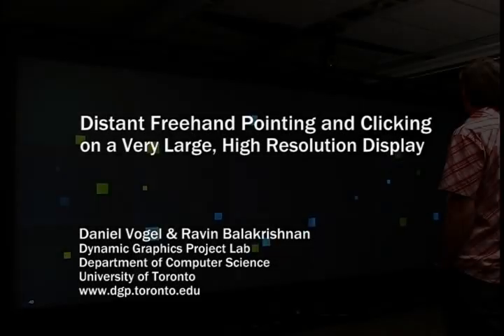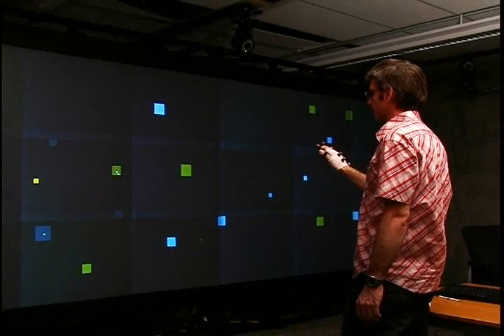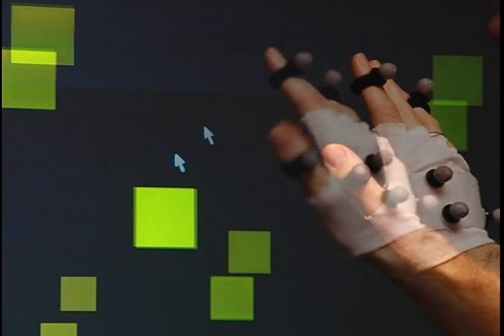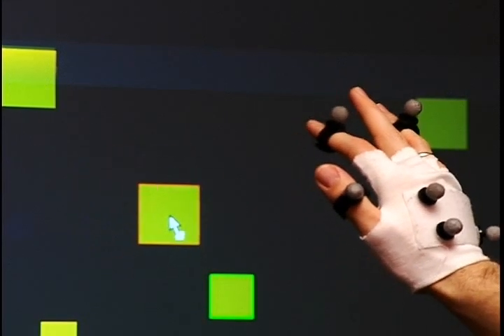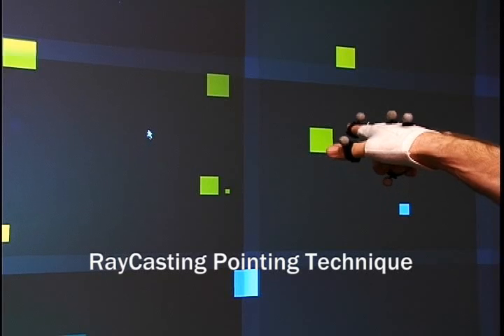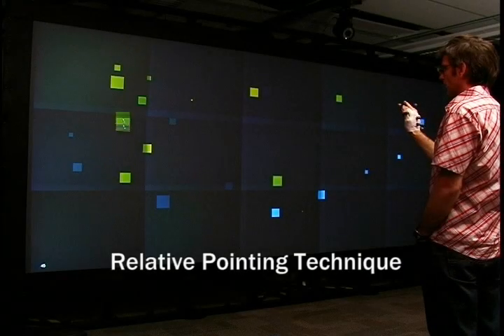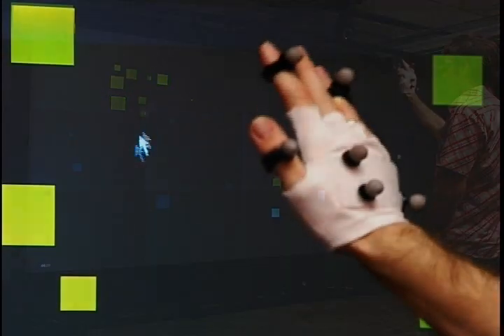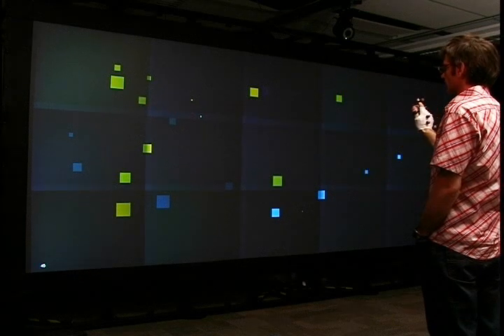Cursor Control From a Distance with Hand Gestures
We explore the idea of freehand pointing and clicking on very large high resolution displays when standing at a distance. Three techniques for pointing and two for clicking are shown. In addition, we present subtle auditory and visual feedback techniques to help replace the lack of physical feedback and to promote learning and use of appropriate postures.